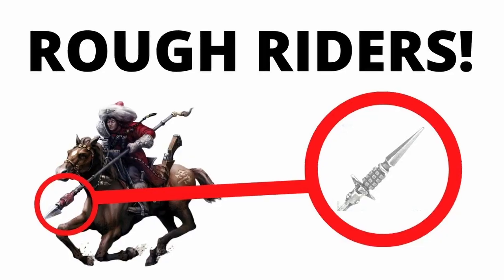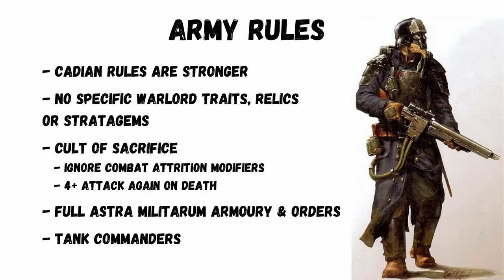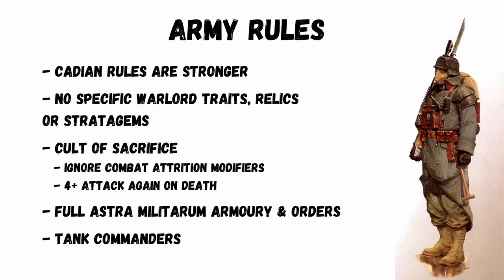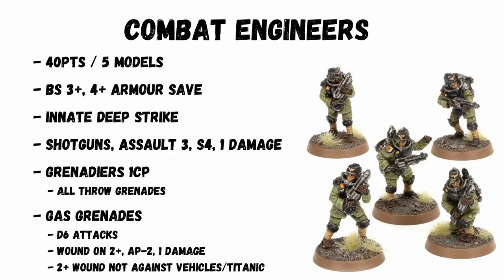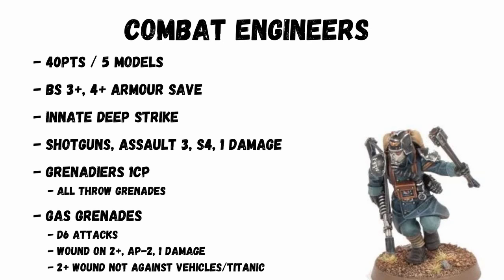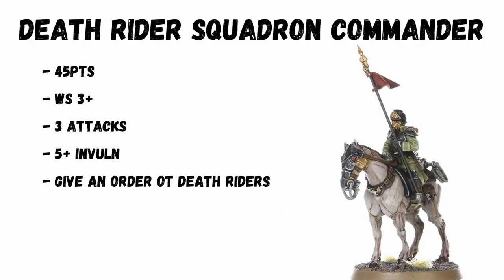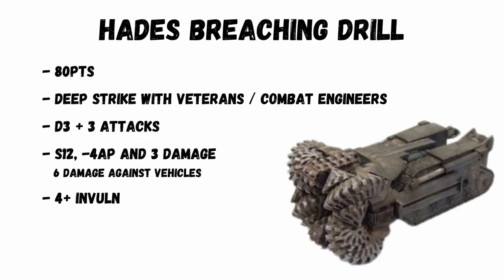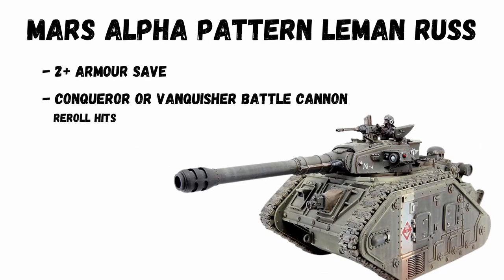Death Korp of Krieg in 9th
Want to start collecting Krieg in Warhammer 40k 9th Edition, watch this to find out more .